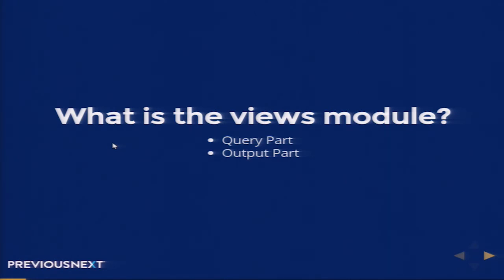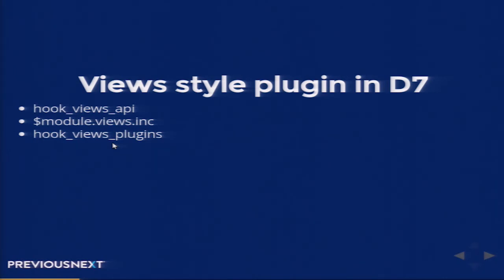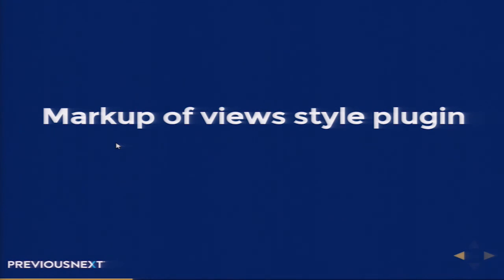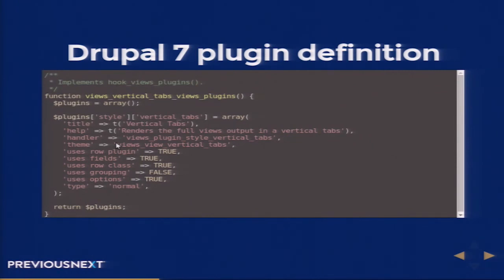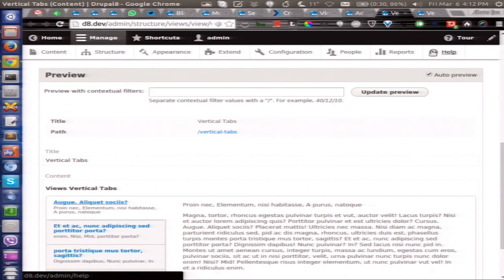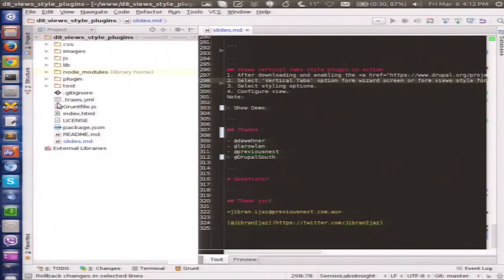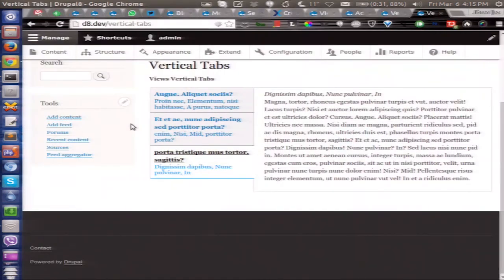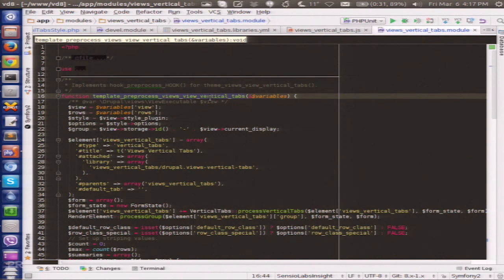Create your own bespoke Views Style Plugins for Drupal 8 by Jibran Ijaz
Jibrans Ijaz' presentation at DrupalSouth 2015 in Melbourne